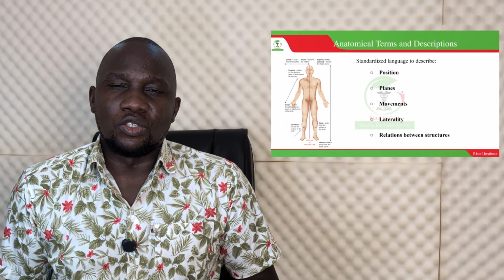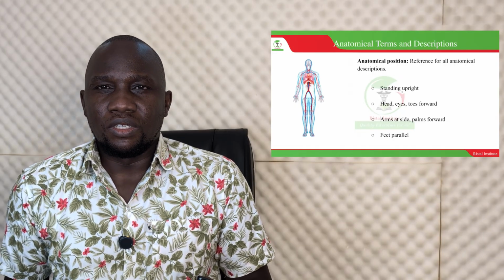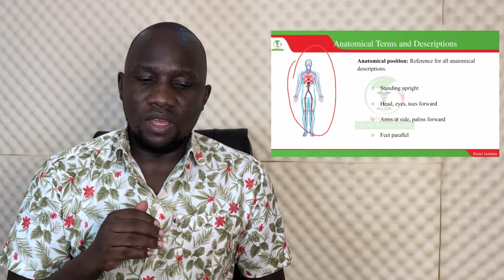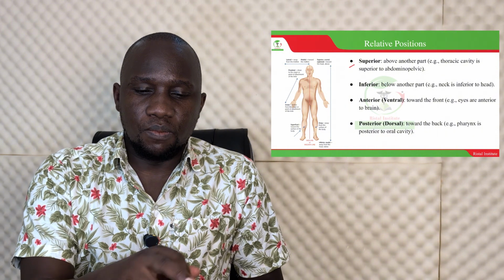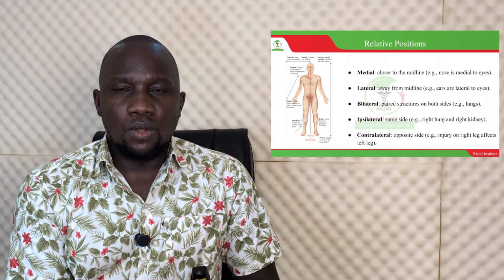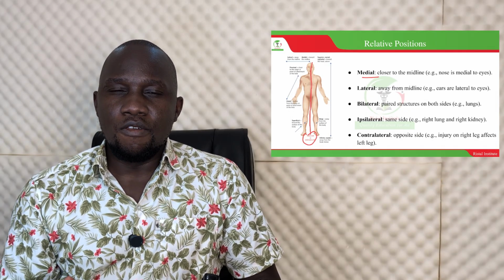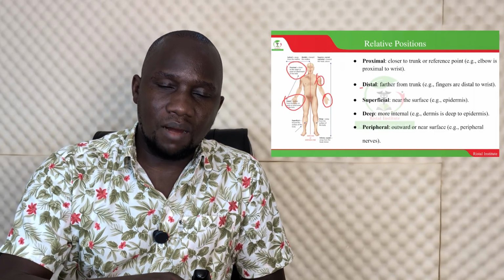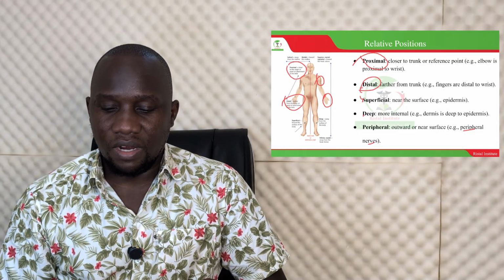Lecture 2: Anatomical Terms